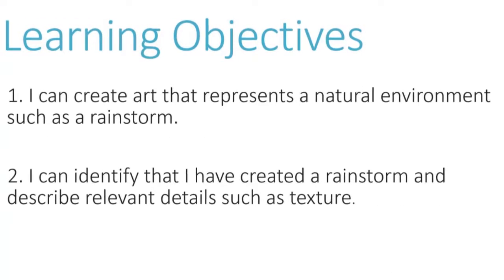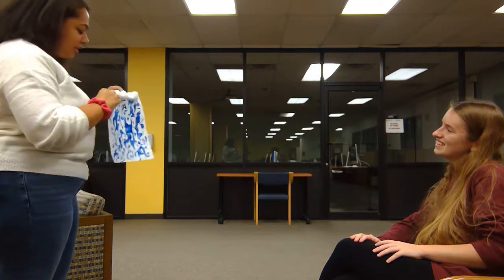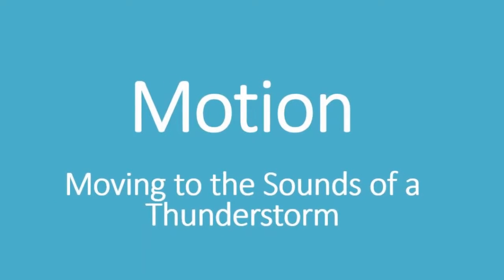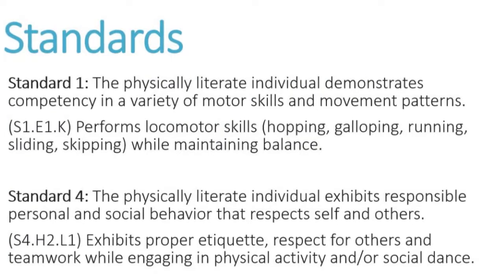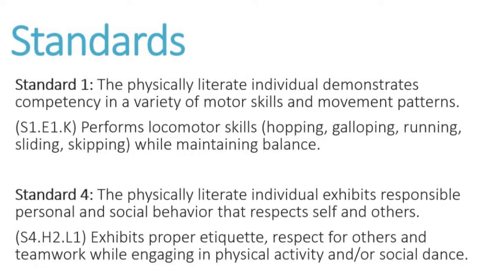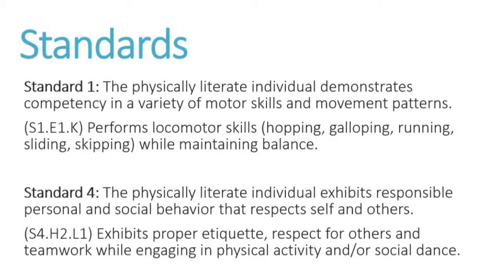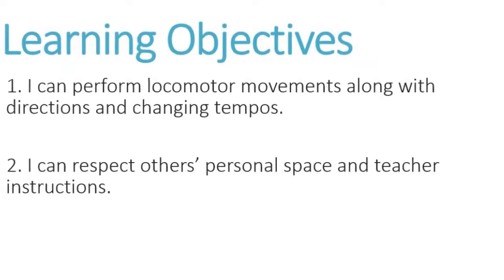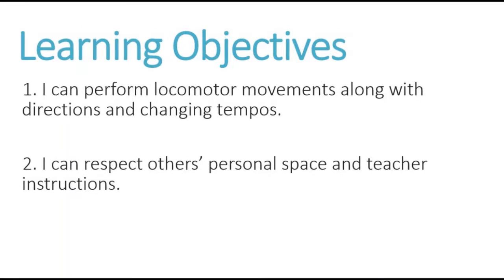EDTP 399-01 HAT